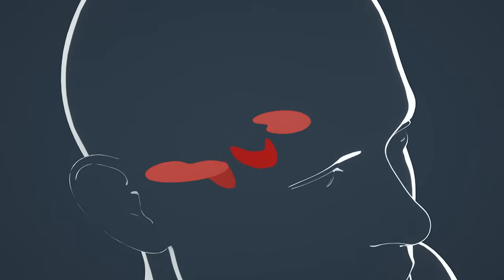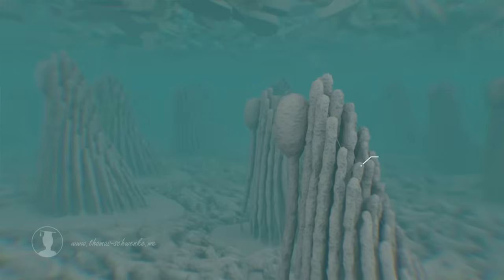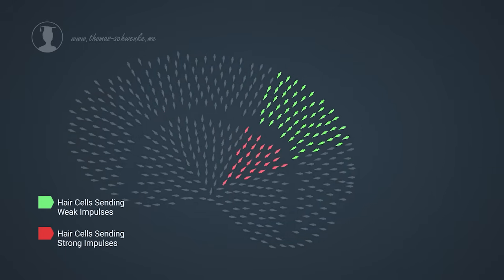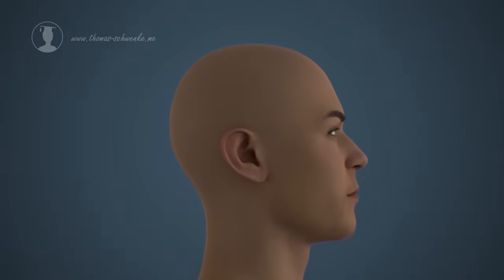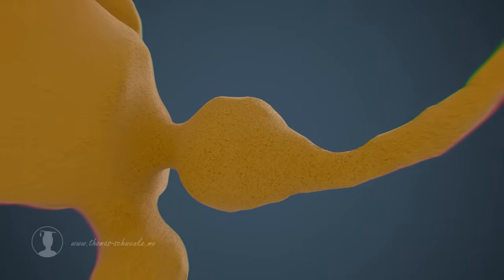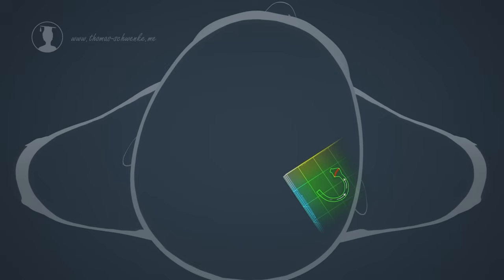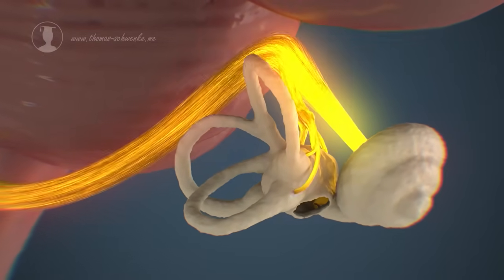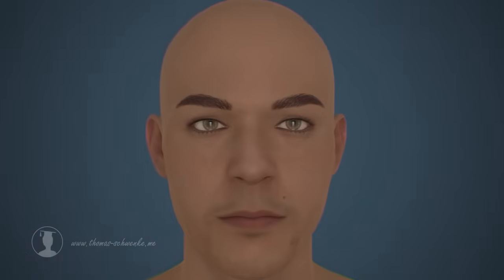How the Human Ear Works! Part 2 - Sense of Balance (Animation)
This second part of the animation about the ear describes in simple terms how our sense of balance works.

00:00 Intro
00:17 Vestibular apparatus
01:14 Macula of sacculus and utriculus
01:48 Hair cells of the utricle
03:51 Function of the statoliths
05:26 Position of the macula
06:26 Alignment of the hair cells
06:45 Semicircular canals for rotational acceleration
07:07 Ampulla and crista ampullaris
07:44 Function of the cupula
08:23 Function and planes of the semicircular canals
09:58 Nerves between the brain and inner ear
11:01 Vestibular nuclei / cochlear nuclei
11:40 Vestibulo-ocular reflex